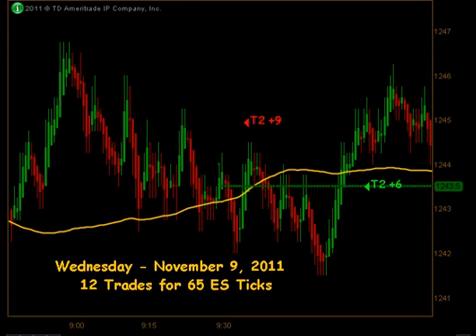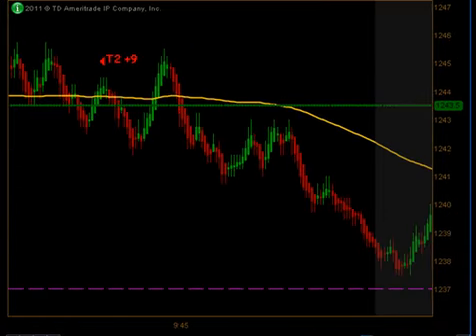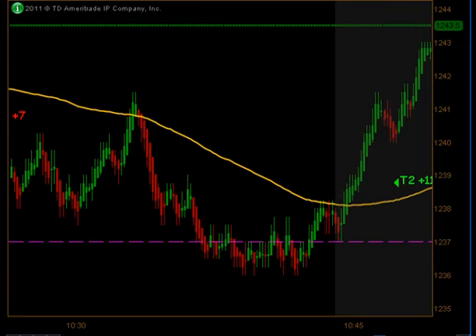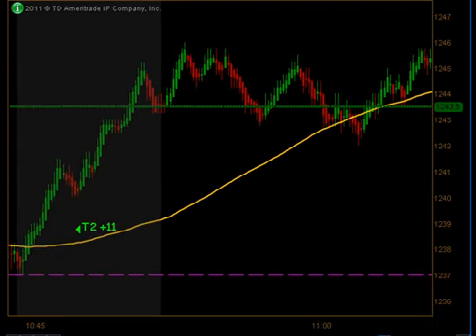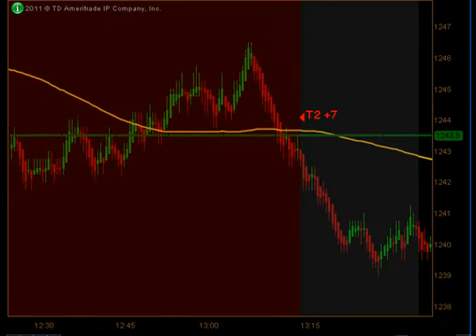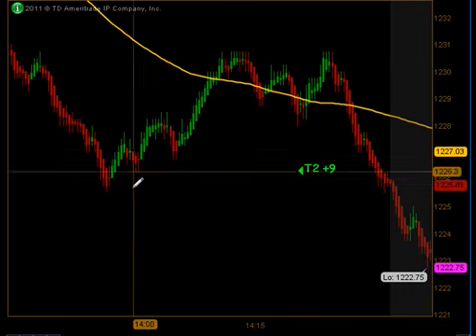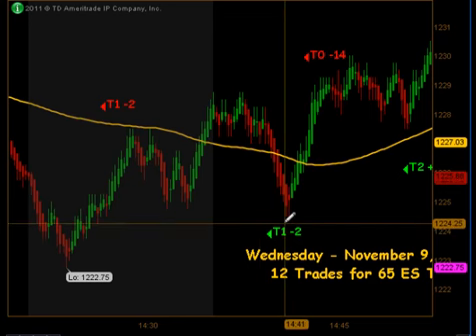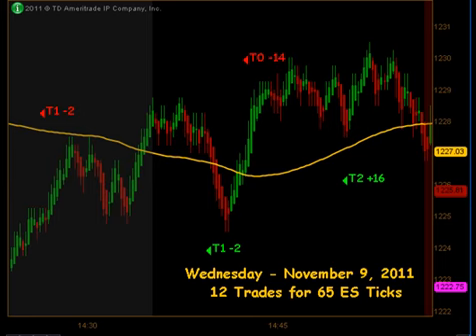Learn How To Trade Emini Futures from EminiJunkie November 9 2011